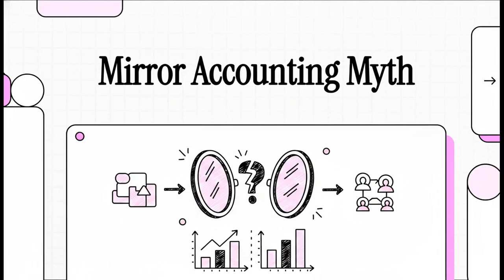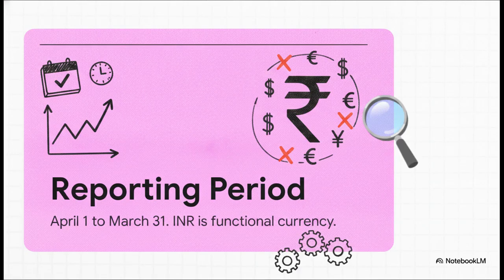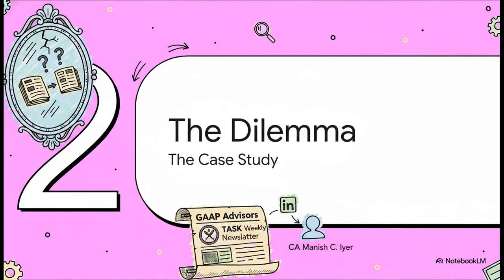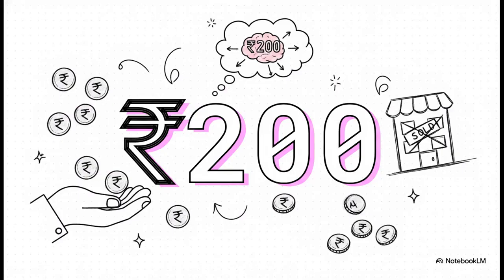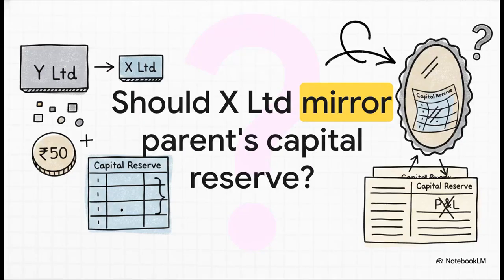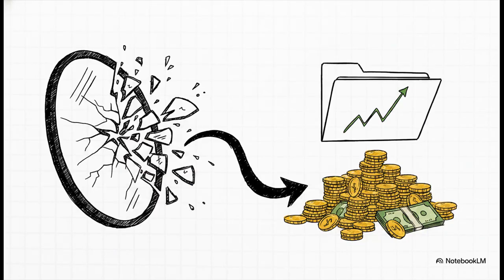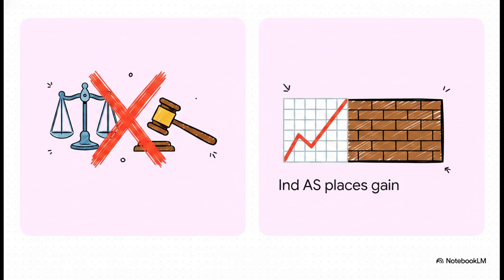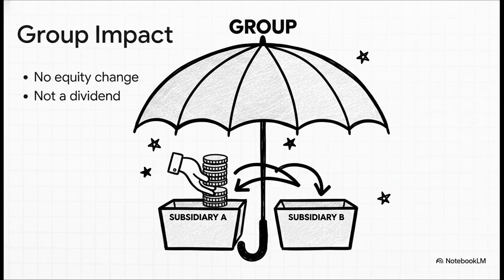Mirror Accounting Myth -Ind AS 103 and Ind AS 105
Does the accounting for a business deal change just because it is "all in the family"? This document explores a high-stakes scenario where a subsidiary sells a business to its parent for a gain of ₹50. While many might assume "mirror accounting" applies—where both sides reflect the same impact—the source reveals this concept is actually "conceptually baseless" under Indian Accounting Standards (Ind AS).
In a surprising twist, the document clarifies that even a court-mandated scheme cannot override Ind AS requirements. Auditors are cautioned against certifying schemes that bypass Profit and Loss in favor of reserves, as companies cannot use the "garb of common control" to avoid potential tax liabilities.
While the parent company must account for the transaction under Ind AS 103, Appendix C, by adjusting capital reserves, the subsidiary is bound by a different set of rules that demand gain recognition in its standalone Profit or Loss. This analysis serves as a critical warning for auditors and corporations: the intersection of law, tax, and accounting is far more rigid than it appears, and "common control" is not a free pass to ignore standard reporting.